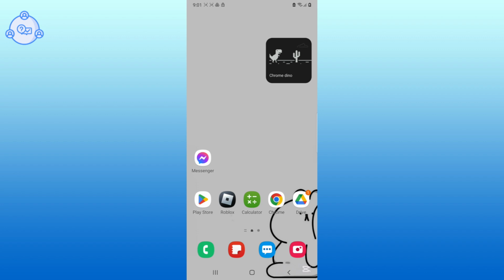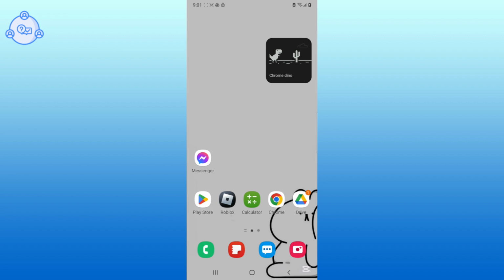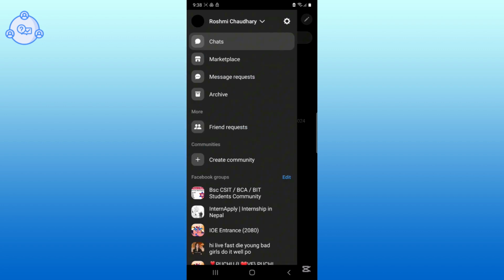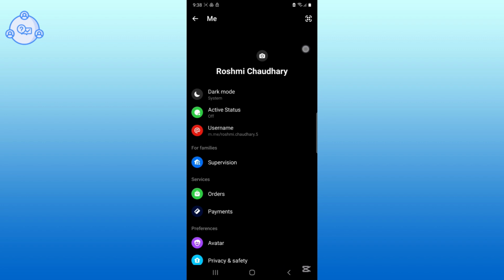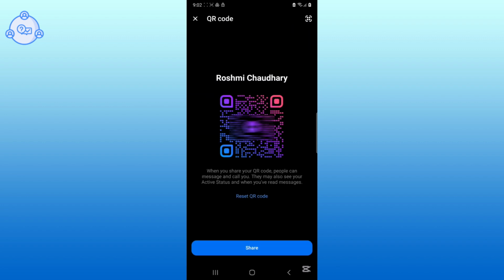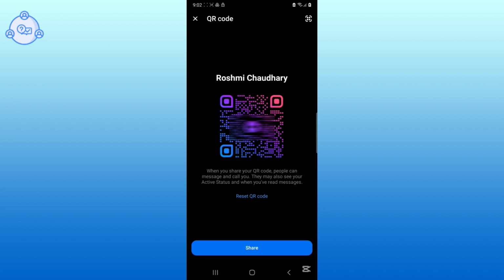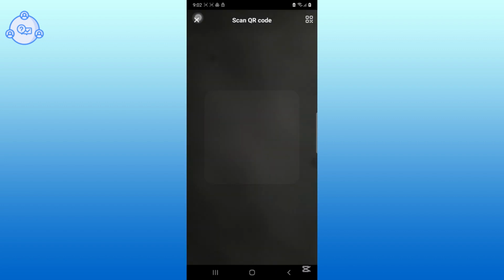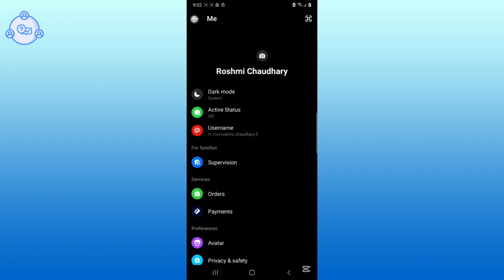How to Find Facebook Messenger QR Code 2025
Looking for your Facebook Messenger QR code? In this step-by-step tutorial on One Stop Solution, learn how to find and use your Messenger QR code to easily connect with friends, family, or customers. Your unique QR code allows others to scan and instantly start a chat with you on Messenger. Whether you're using an Android or iPhone, this guide will help you locate, share, and scan Messenger QR codes effortlessly.